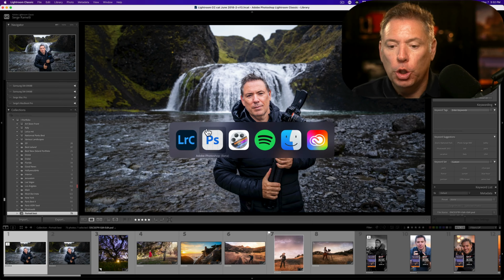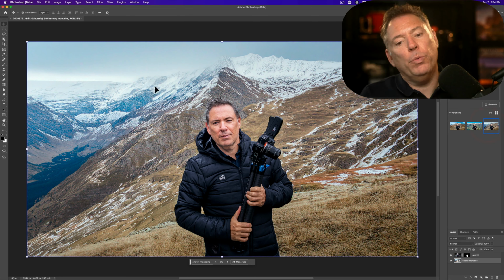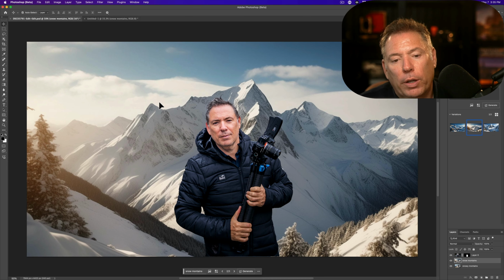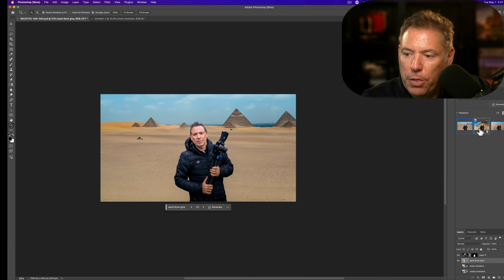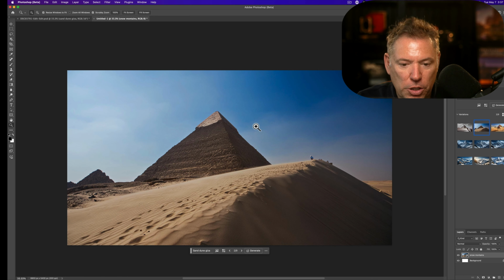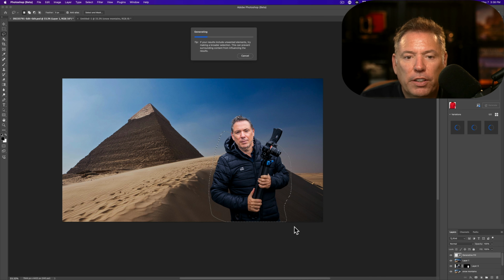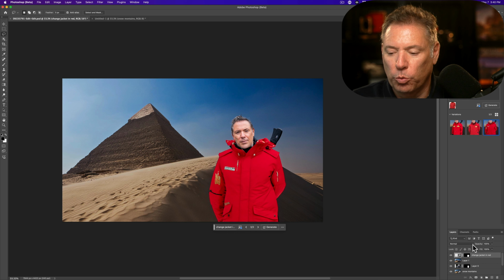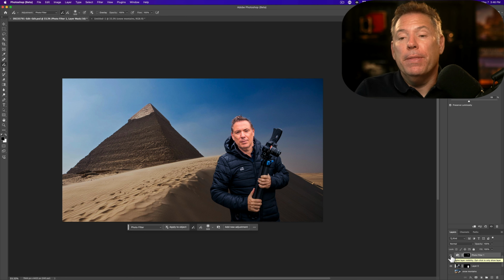CRAZY PHOTOSHOP BETA UPDATE better than MIDJOURNEY ???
Welcome to our exclusive first look at the highly anticipated Photoshop 2024 Beta! 🎨✨

In this video, we'll dive deep into the brand-new features and enhancements Adobe has introduced in this latest version. Whether you're a professional  photographer or a beginner, you'll be excited to see how these updates can elevate your creative workflow.